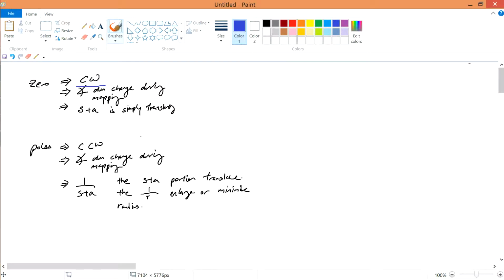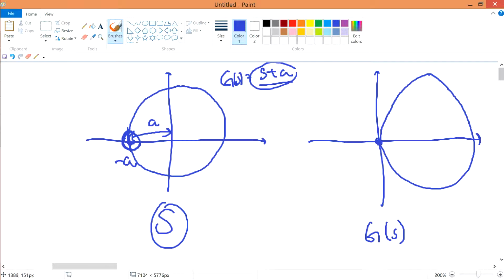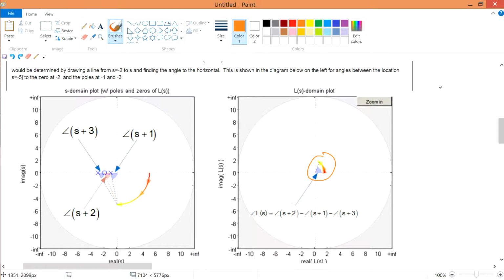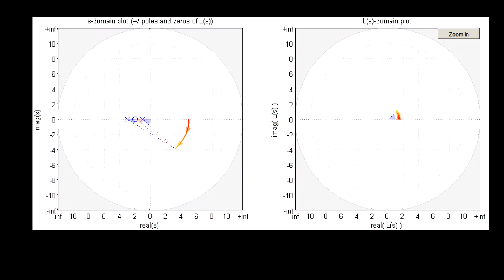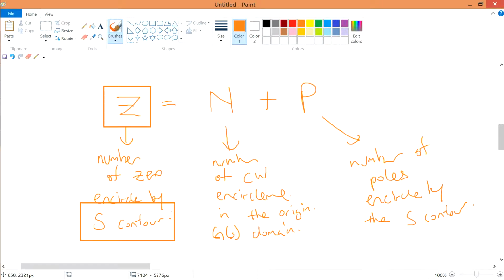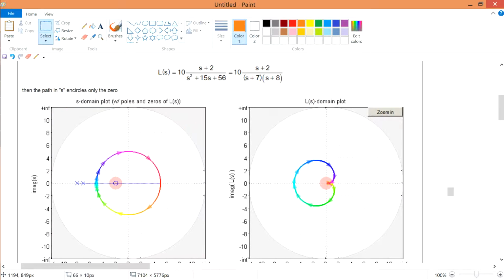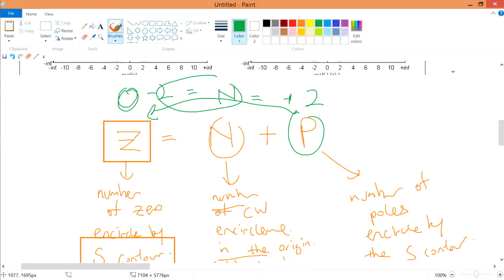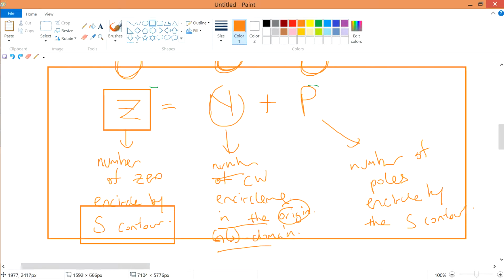4 Mapping of zero and pole together